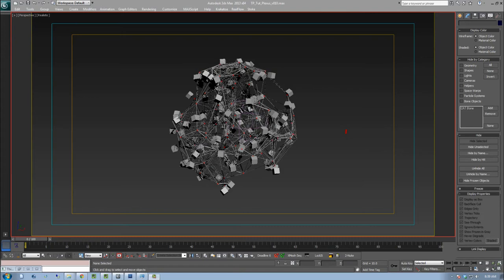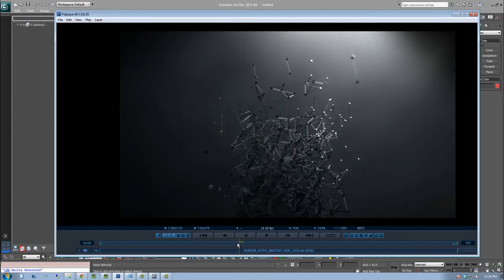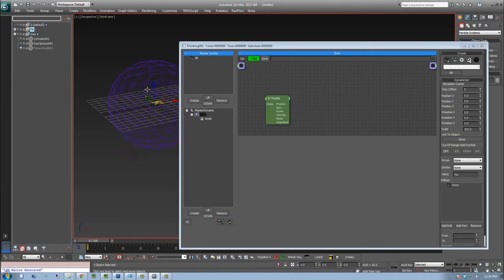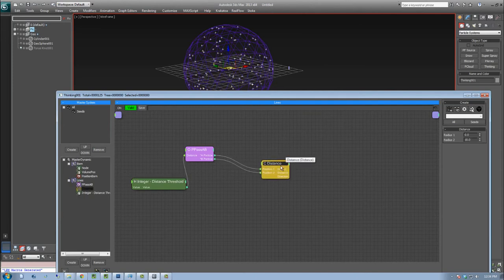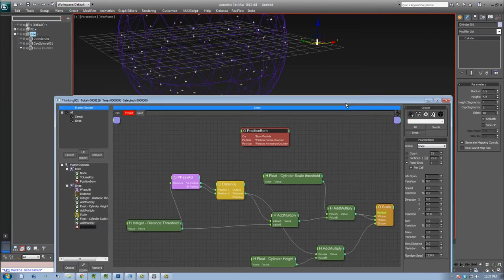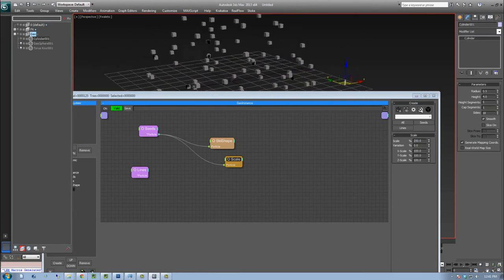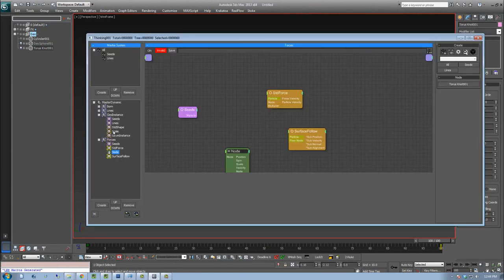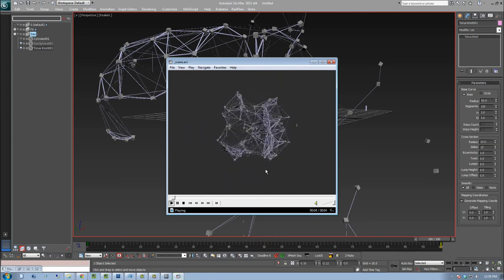Plexus Tutorial by Joël LeLièvre thinkingParticles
Check out this insightful tutorial by Joël LeLièvre where he creates a Plexus-like effect using 3DS Max and an older version of thinkingParticles - nevertheless, cebas have decided to republish it due to popular demand. The thinkingParticles logic therein is still very useful.

cebas will be featuring Joel LeLievre/ DelicateMachines.com Insight Interview soon - keep tab at cebas.com (Insights). In it, Joel has shared info about his work, working in the US (the Visa issue) and what is a Generalist.

TP is now on version 6 .6, find it @cebas.com/thinkingparticles, Joel's tutorial is still a great help for those learning tP logic.  If need be, you can purchase the scene file used in the tutorial

Joël LeLièvre is a CG Generalist & FX Artist with over 12 years experience in motion graphics for feature film, television, web, and print. Cebas will be revisiting Joel, look out for his Insights Interview @ cebas.com, Insights tab.

Support cebas channel for more VFX tutorials and Videos! Appreciated.

thinkingParticles 6 has released our Drop 6 (Feb 2018) and with the all new feature, ALL PURPOSE FIELDS,
FX players can do even more volumetric particles in motion with greater ease! Check in on our Drop 6 videos on this Channel. Visit cebas.com

for more info.